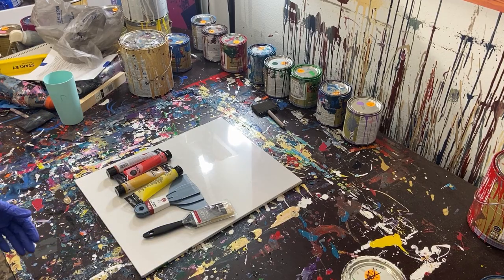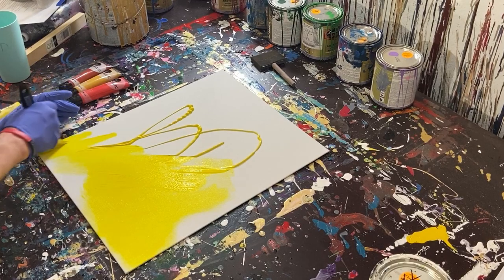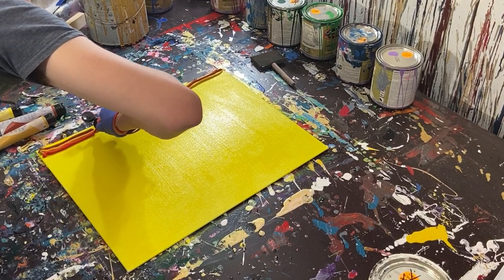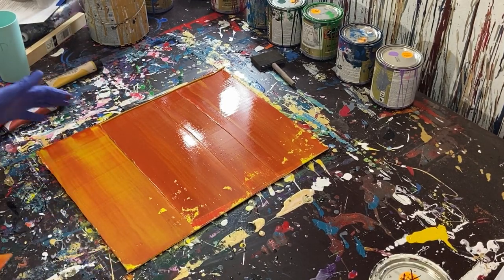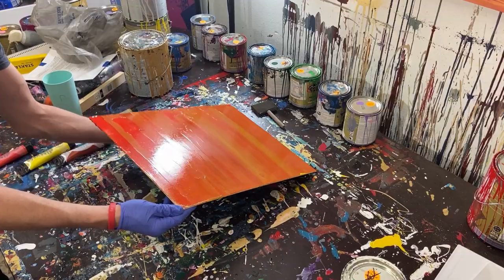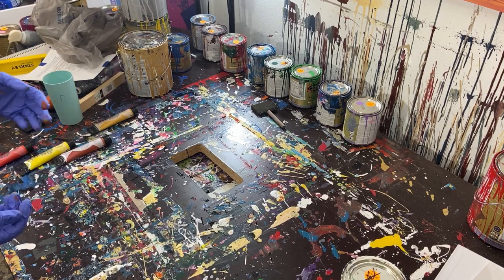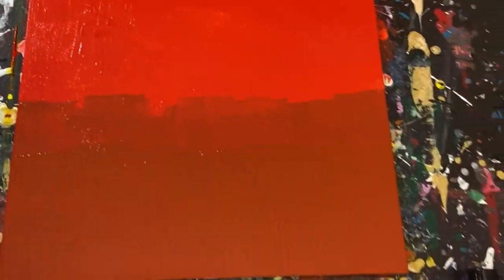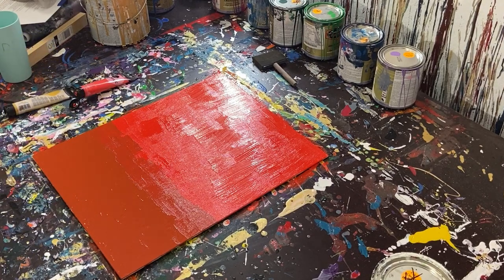Abstract Painting with Art Supplies from Walmart